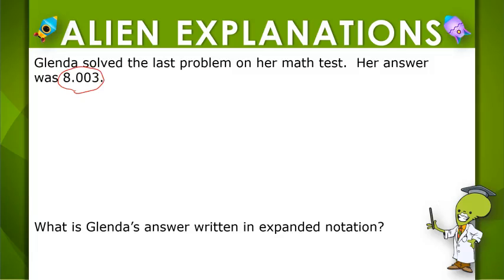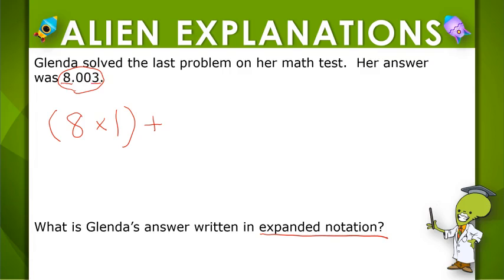5th Grade - Math - Place Value - Question Feedback - 150830